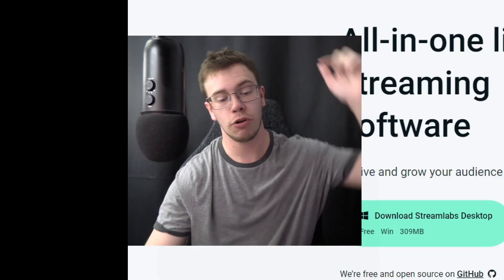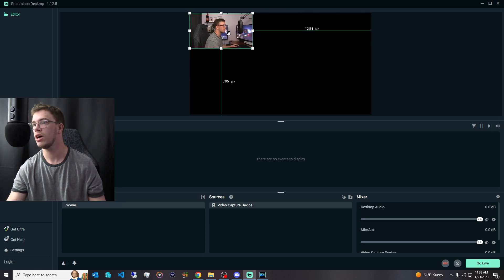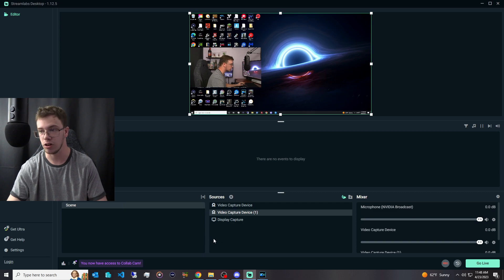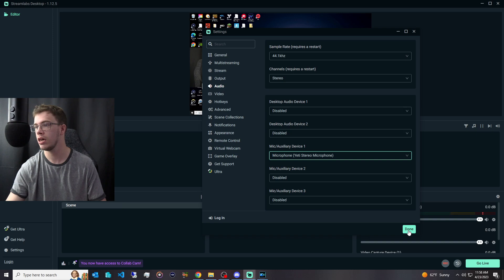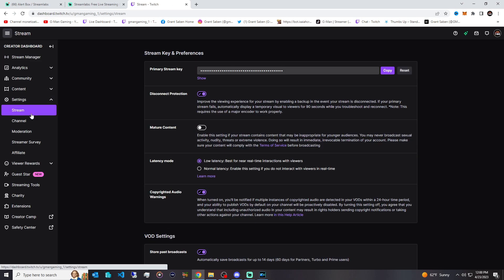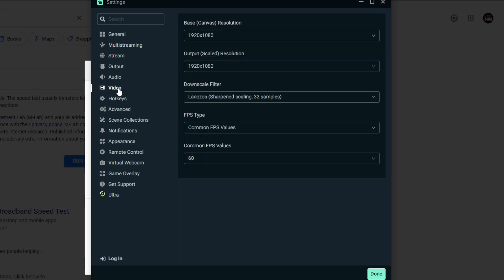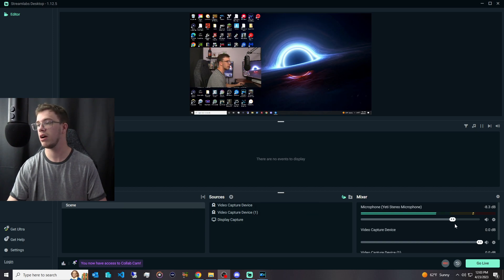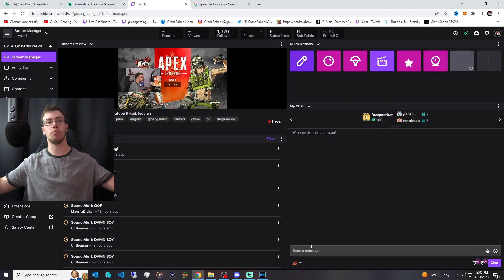How to Stream to Twitch Using Streamlabs OBS (2023)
In today video I will teach you how to stream using streamlabs obs and how to get the best stream settings